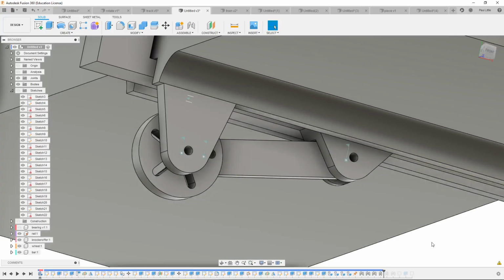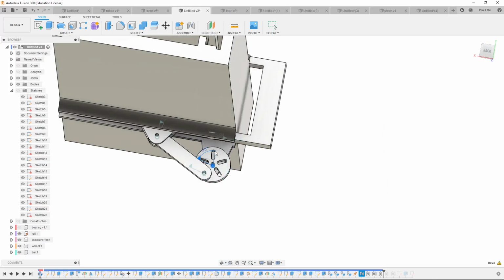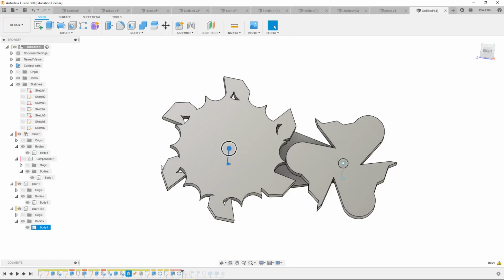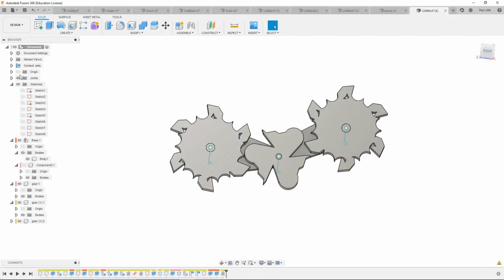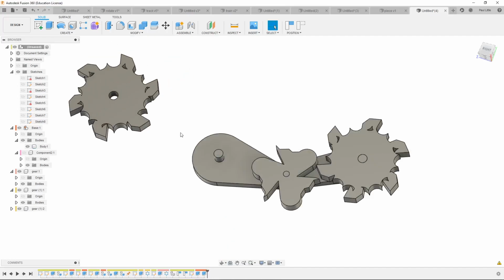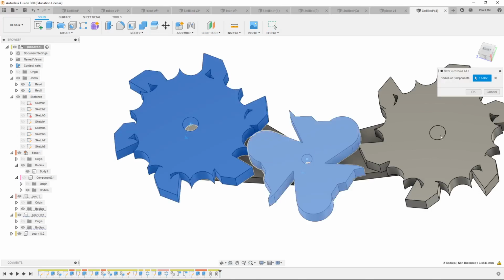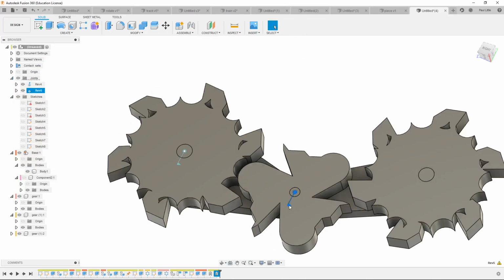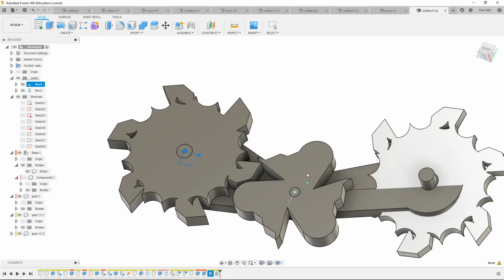Fusion 360 As Built joints with contact sets: They move!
A video on as built joints in Fusion 360 with contact sets.